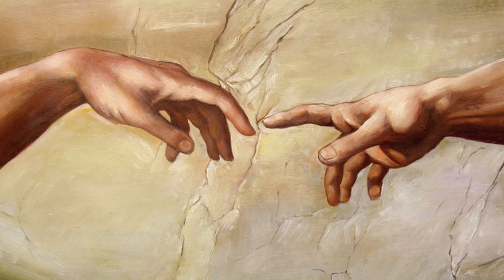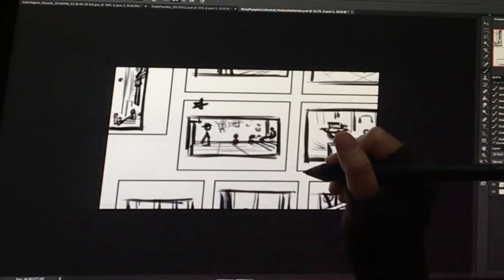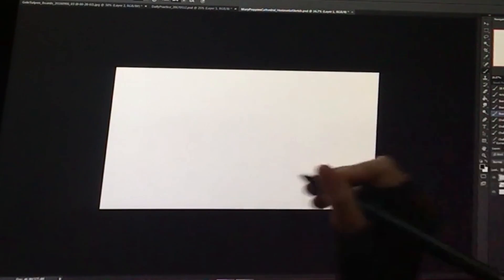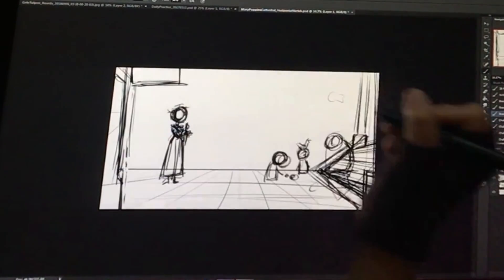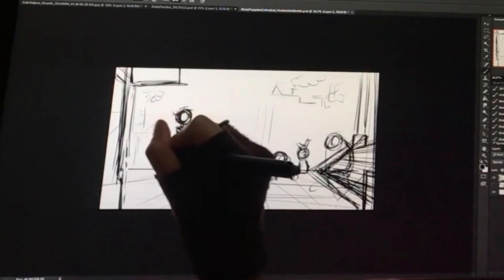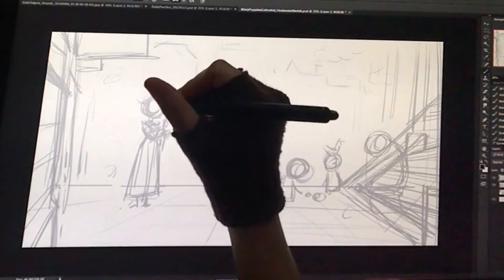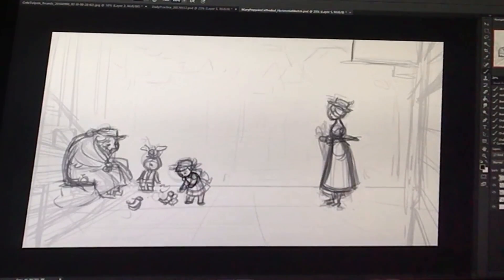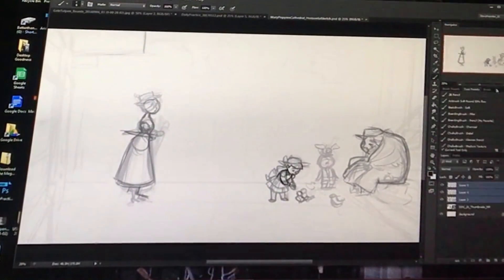DDC Episode 22 - How to Make a Sketch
Dixon Drawing Class - Episode 22 of 24

Mini Lecture:  Your Own Illustration Project (Part II of III)
Drawing:  How to do a Sketch  {:50}
Q & A: What is my illustration process? {12:31}
Homework: Turn the favorite thumbnail you made into a sketch!